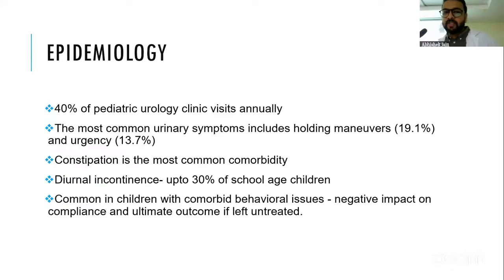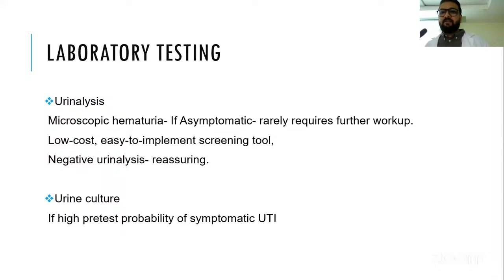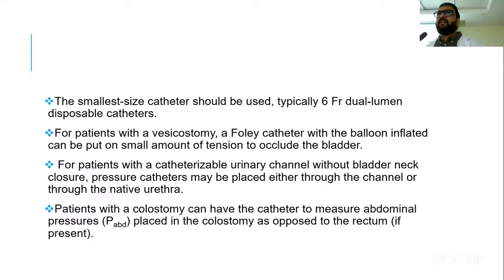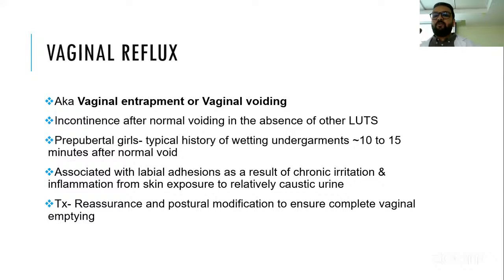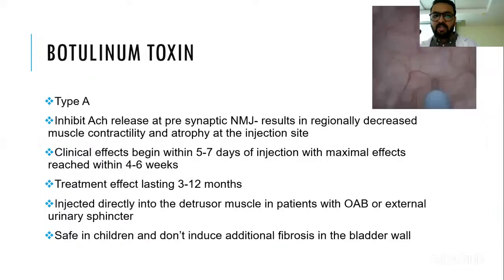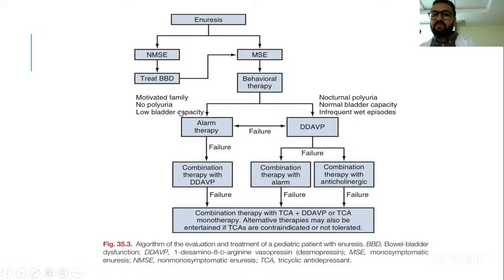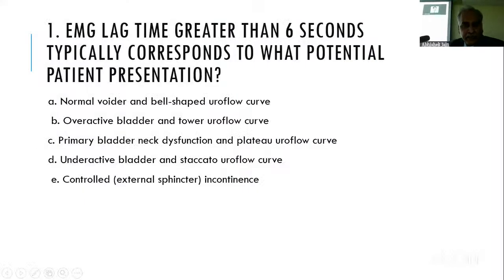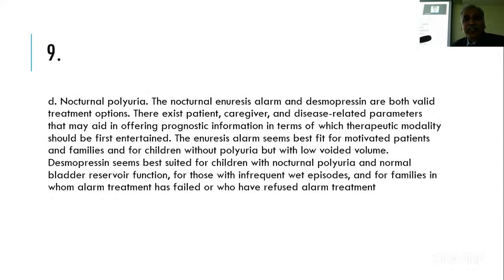FUNCTIONAL DISORDERS OF LOWER URINARY TRACT IN CHILDREN By Dr Abhishek Jain, MODERATOR Dr D K JANGID